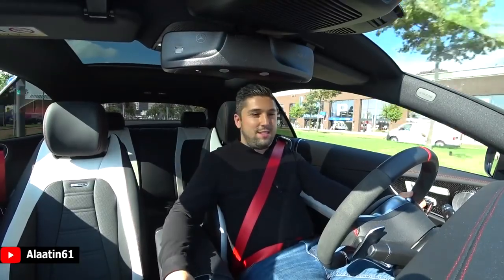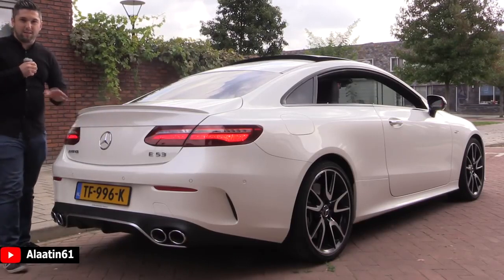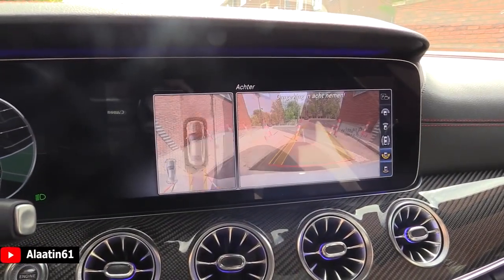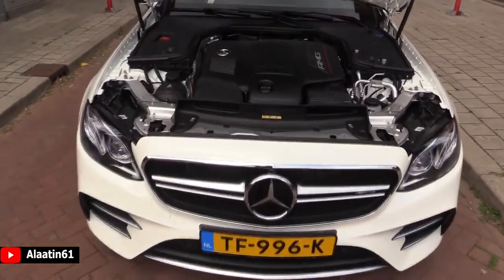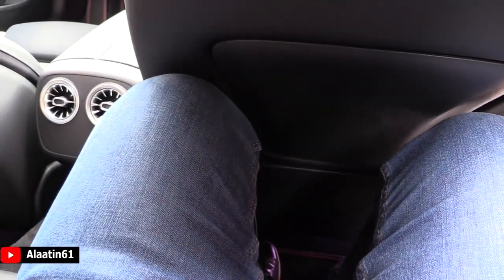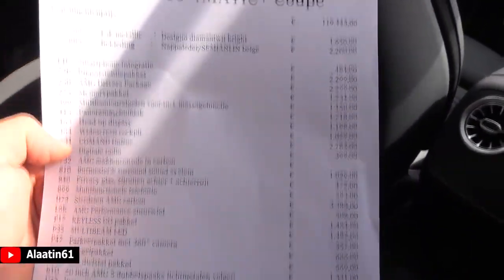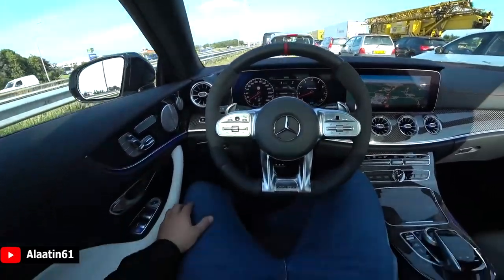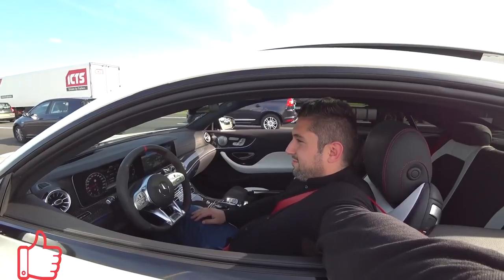Mercedes E53 AMG (2019) - NEW Full Review 4Matic + Sound Interior Exterior Infotainment